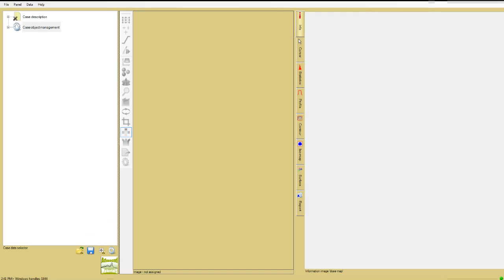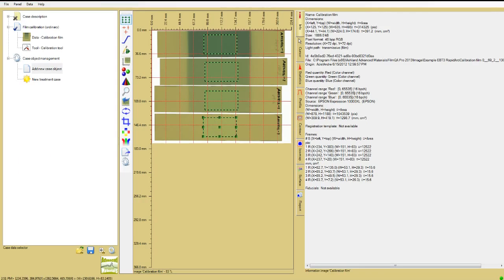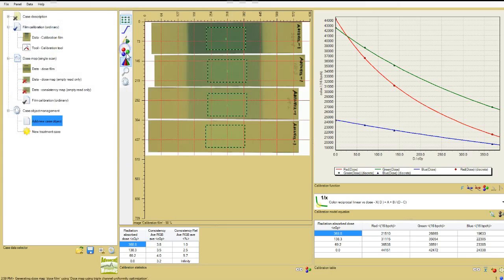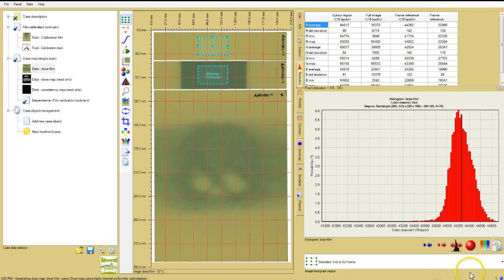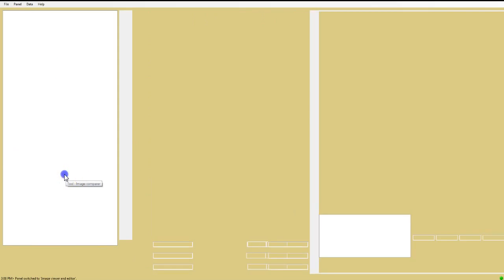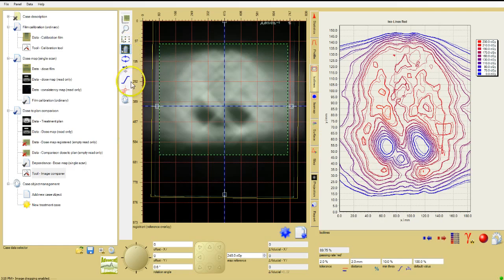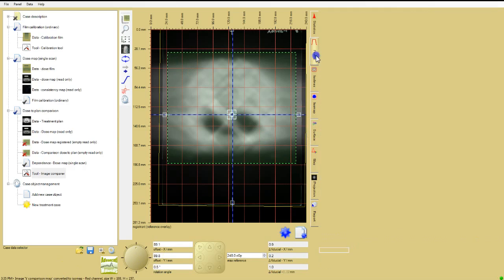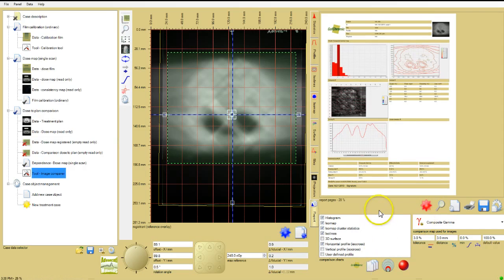FilmQAPro Condensed Use Instructions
A demonstration video with condensed instructions for using FilmQAPro software to calibrate radiochromic film, generate a dose map and and compare it to a radiotherapy treatment plan